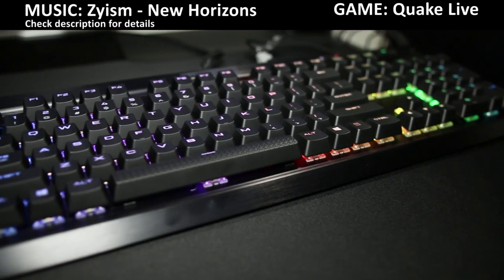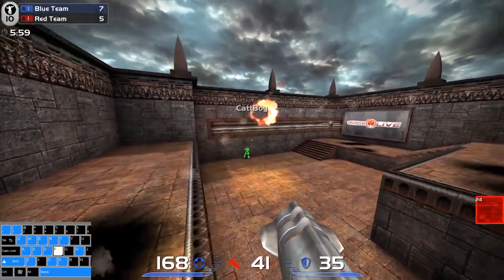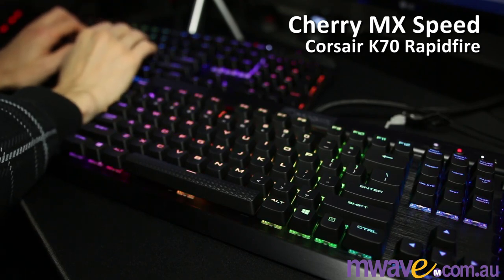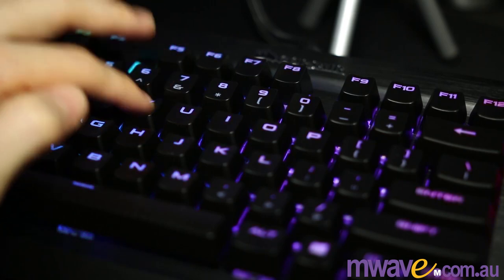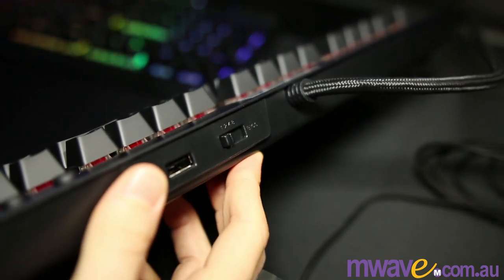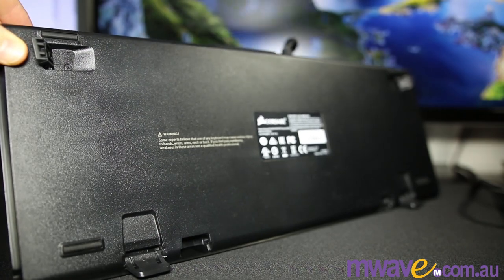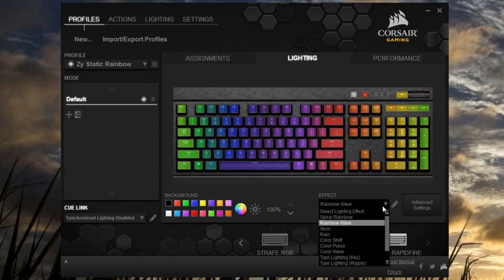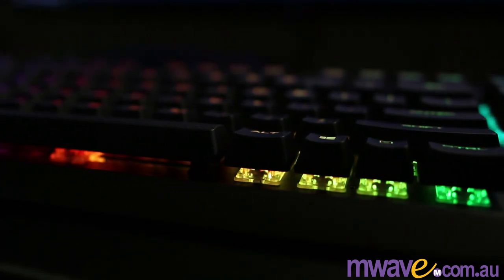Corsair K70 RGB Rapidfire VS LUX Review with Sound Test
Corsair boards are my favourite, and they continue to be with the new K70. Improved quality, USB through port, media keys, wrist rest, aluminum top plate; everything we've come to expect from Corsair's new keyboards. Now I just hope they make one with Cherry MX Silent, and the extra 18 keys so I can upgrade my K95.

There are not many differences between the Rapidfire and LUX, mainly the mechanical switch type and price point.

Cable Length: 1.8m braided

Rapidfire Corsair K70 RGB
Rapidfire Corsair K70 Non-RGB

LUX Corsair K70 RGB Cherry Brown
LUX Corsair K70 RGB Cherry Blue
LUX Corsair K70 RGB Cherry Red